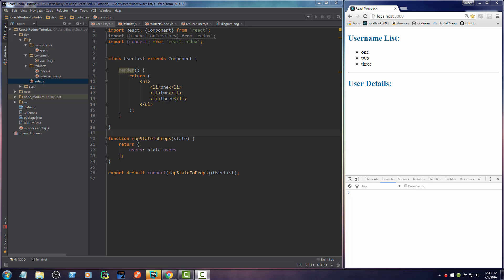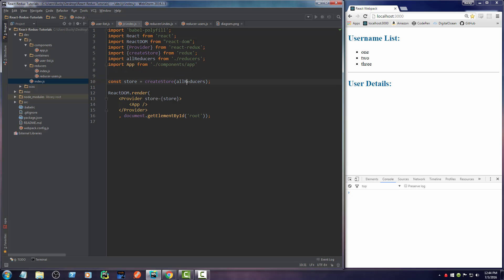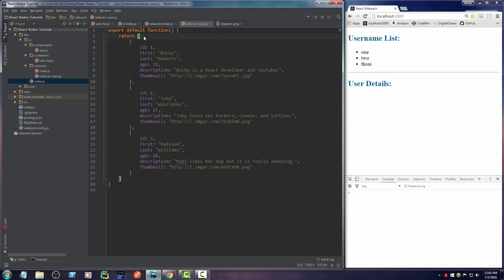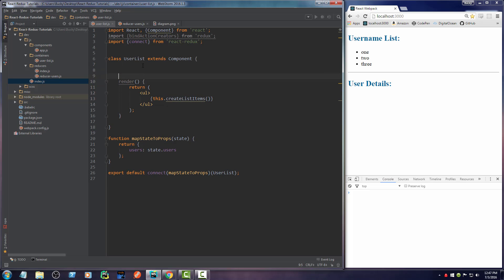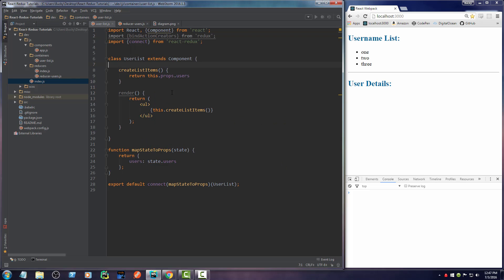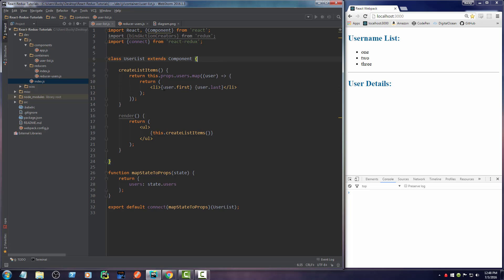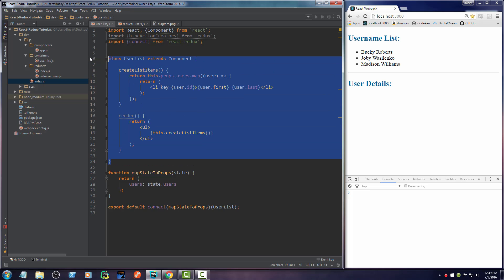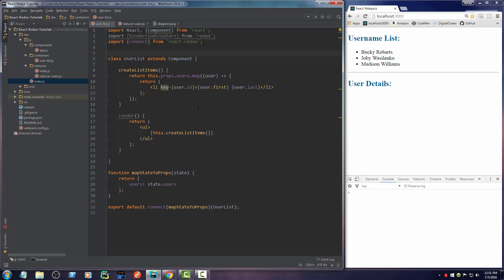React JS / Redux Tutorial - 8 - Passing Data to Component